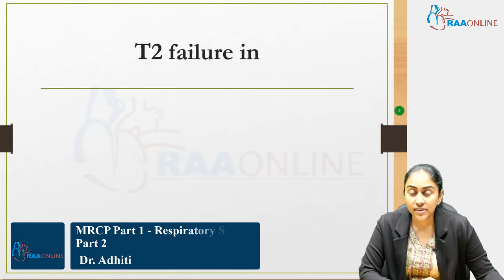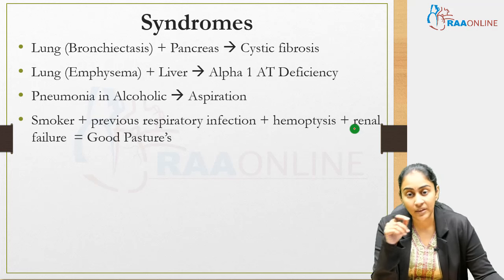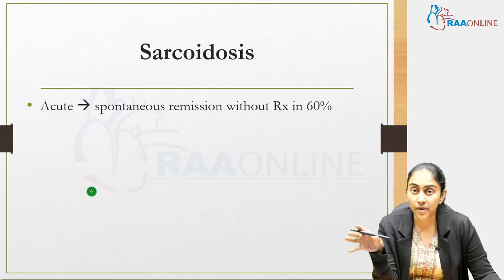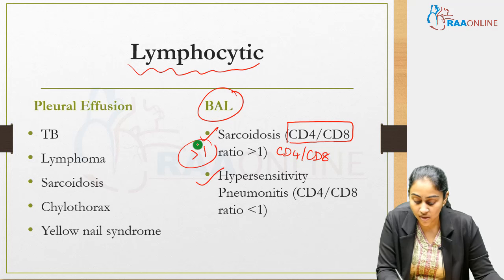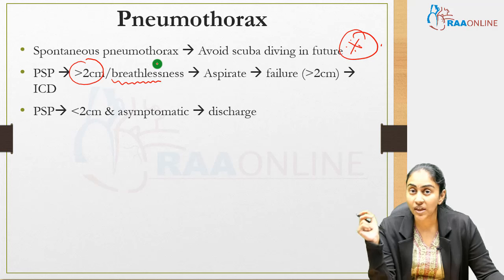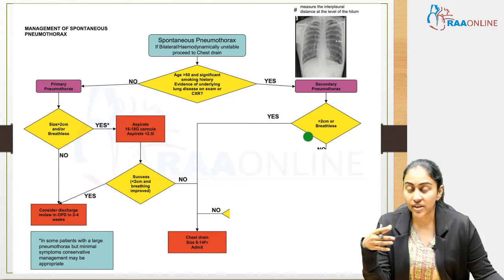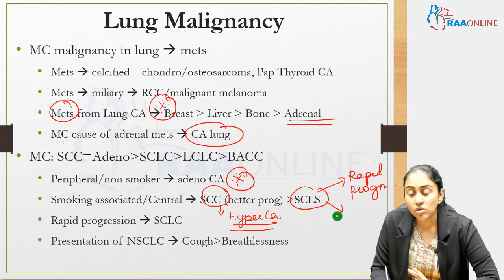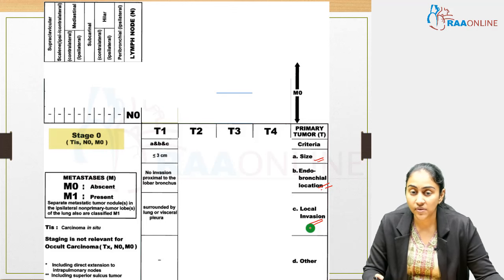MD/DNB General Medicine | MRCP Part - 1| Respiratory System Prepp Module Part -2 | Raaonline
1. 72 Video Lectures.
2. Prep modules covering the high yield areas in a crisp manner for each system.
3. Q&A discussion (40questions discussed) for each system.
4. Practice questions for each system.
5. Slides.

Harrison Based Teaching Specialties:
1. Respiratory System
2. Cardiovascular System
3. Gastrointestinal System
4. Endocrine System
5. Nephrology
6. Neurology
7. Rheumatology
8. Hematology
9. Oncology
10. Infectious Diseases
11. Miscellaneous

Chapters & Timestamps:

00:00 Introduction of Respiratory System
00:59 Basic Physiology
07:42 Dead Space
10:48 V/Q Mismatch
14:11 PFT
21:28 DLCO
24:53 O2 Dissociation Curve
27:16 Clubbing
28:04 Most common organisms
28:50 CAP
30:39 CURB65 based Abx - BTS
33:07 PCP
33:58 Diagnosis
37:37 NICE Guidelines - Asthma
39:32 INITIAL PHARMACOLOGICAL TREATMENT